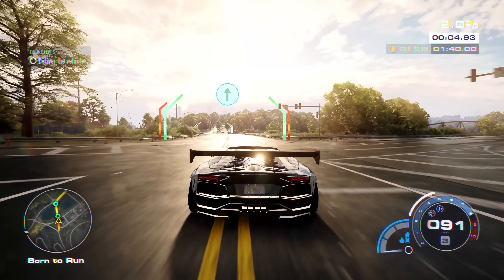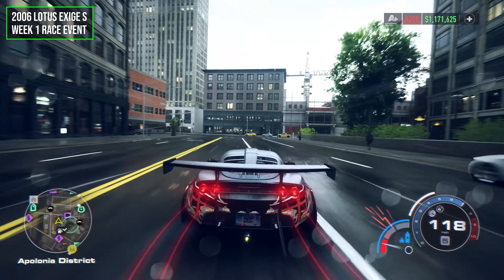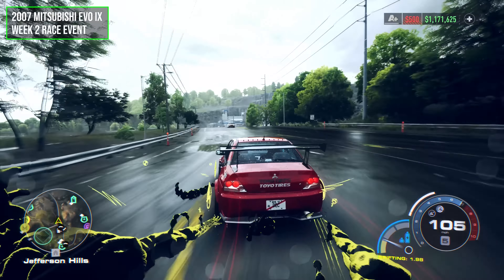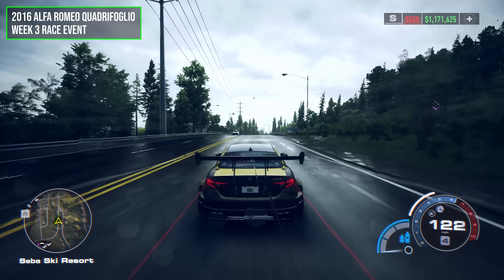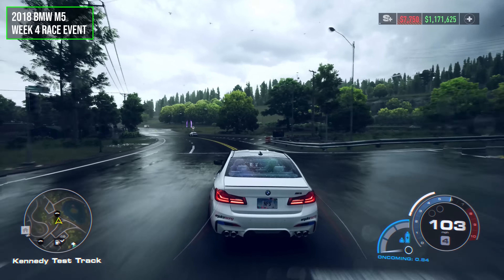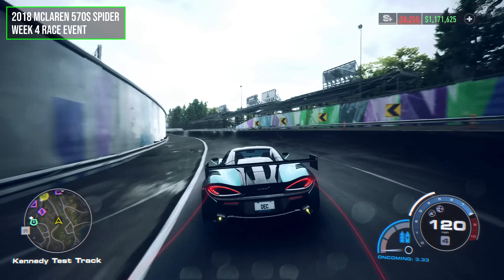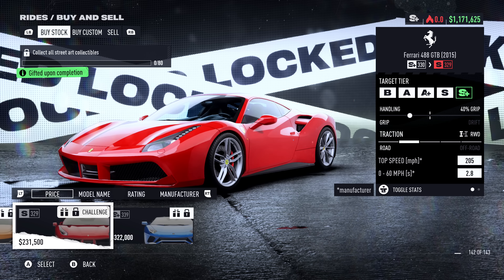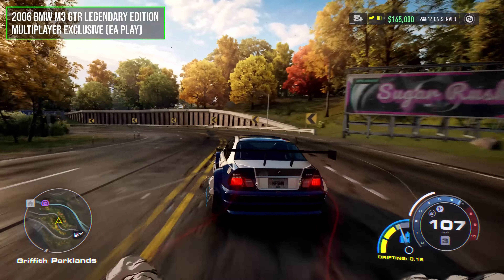NFS Unbound - ALL 25 FREE REWARD CARS! (How to Unlock)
How to unlock 25 FREE Car in Need for Speed Unbound in Single Player & Multiplayer, including 8 Legendary Customs!

- Dec